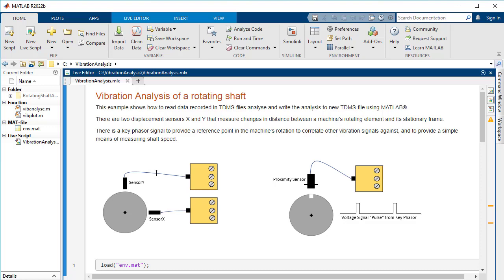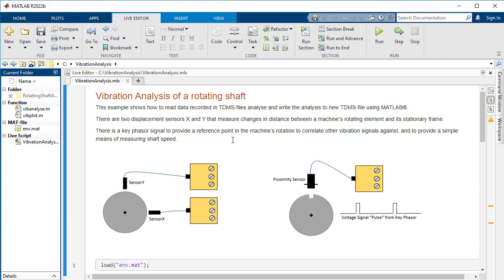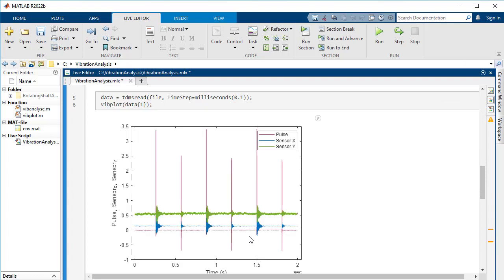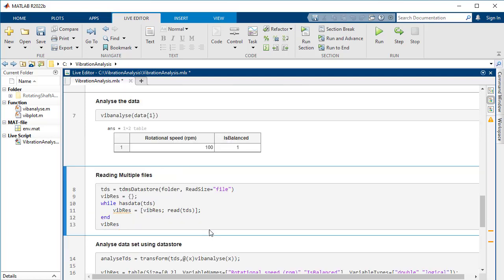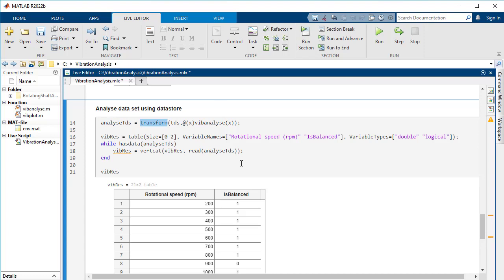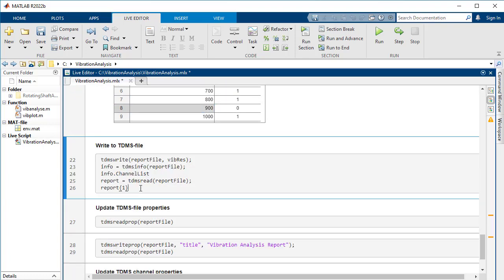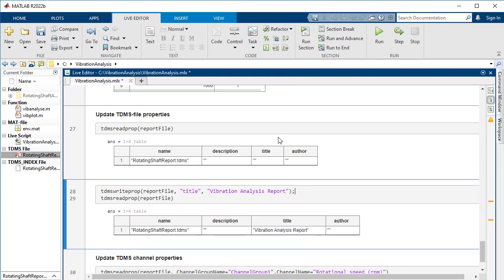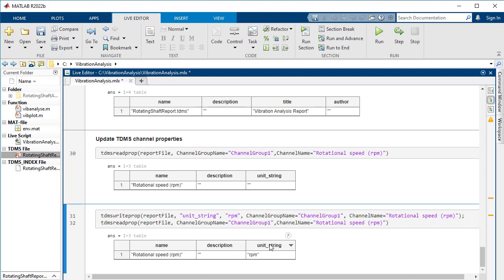Reading and Writing TDMS-Files in MATLAB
Learn about working with TDMS-files in MATLAB®.

TDMS is a binary file format structured in three levels of hierarchy called file, channel group, and channel.

The data is recorded in each channel and metadata can be added to each level of the hierarchy.

Learn how to inspect and read TDMS-files in MATLAB, how a datastore can be used to analyze a collection of TDMS-files, and finally, how to write data to a TDMS-file and update its metadata.